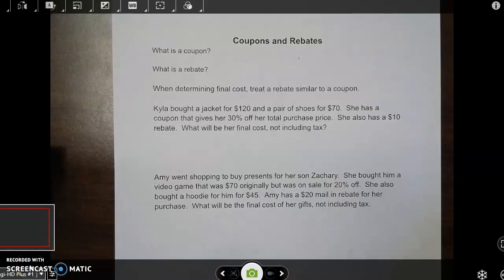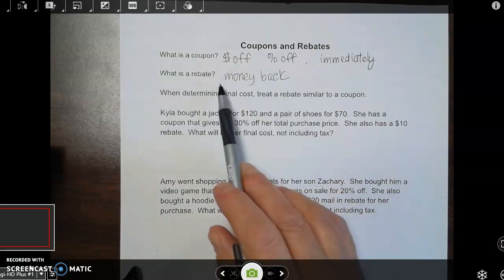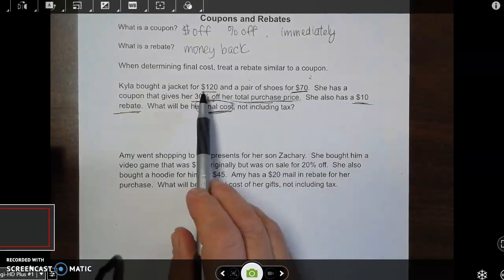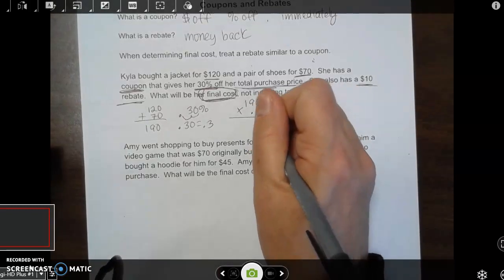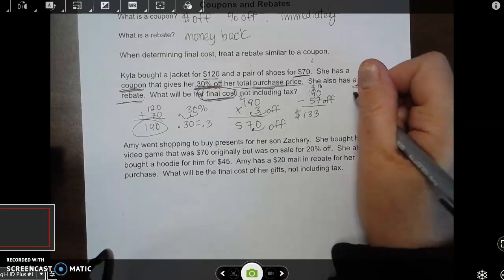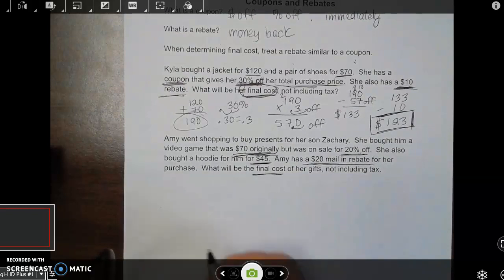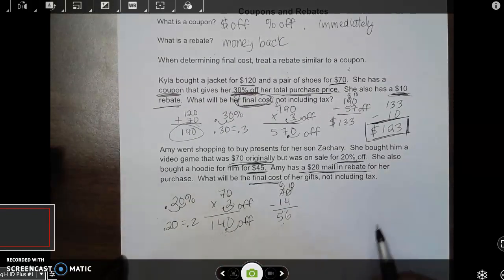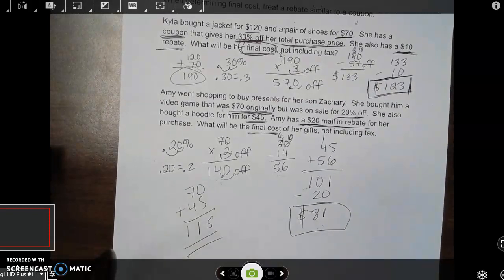Coupons and Rebates Video